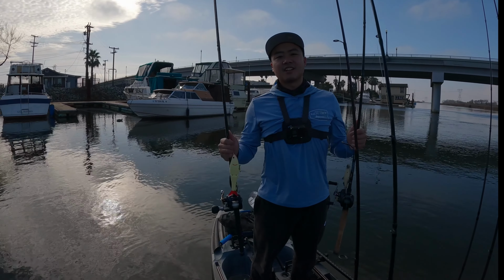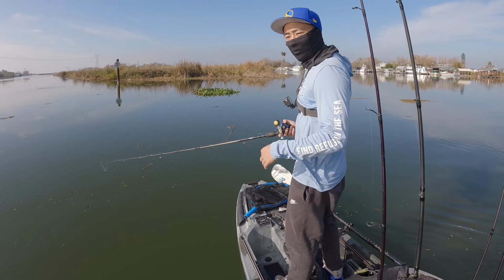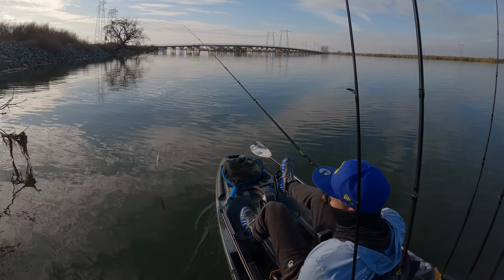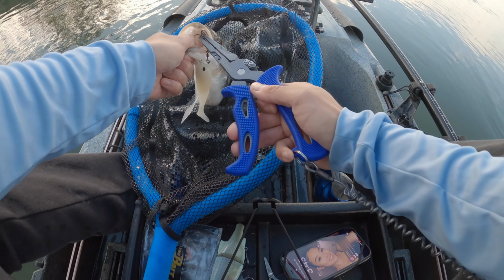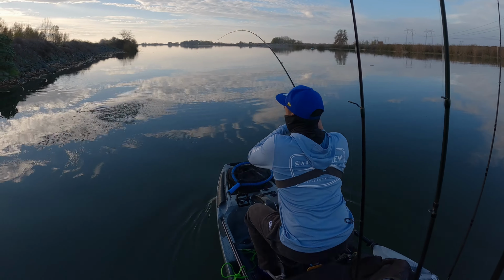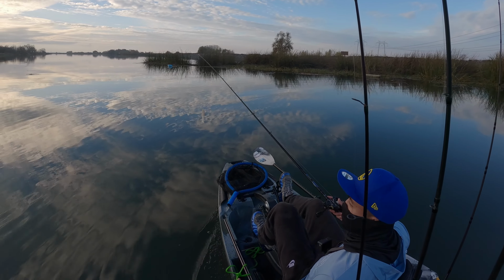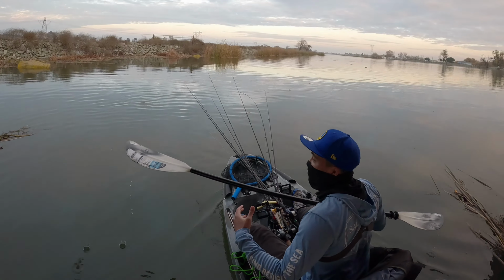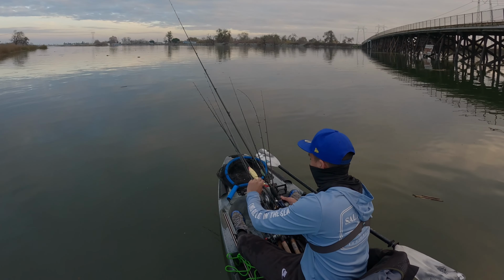Almost LOST $397 Setup!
ALMOST LOST A $397 SETUP!!!

I am VERY LUCKY to not have lost or broken anything! I have had a similar experience just earlier this year and nothing broke then either... This incident today was a fluke accident though.. I scraped the bridge a bit as I turned and my line got caught by a NAIL... My expensive $397 COMBO is now HANGING BY A THREAD OFF A BRIDGE... Crazy thing to happen but I hope you enjoy the rest of the video and enjoy some fish catches on the 6" swimbait!!